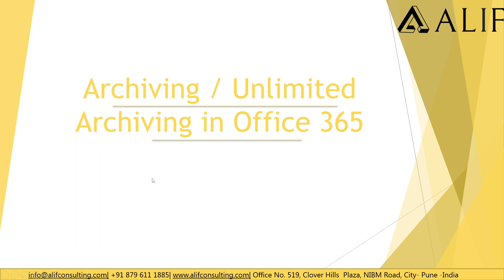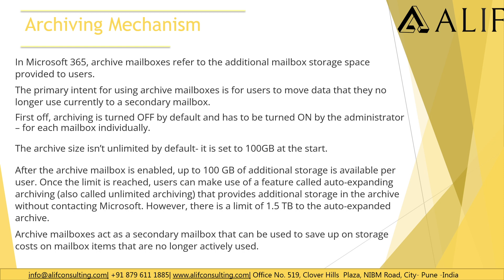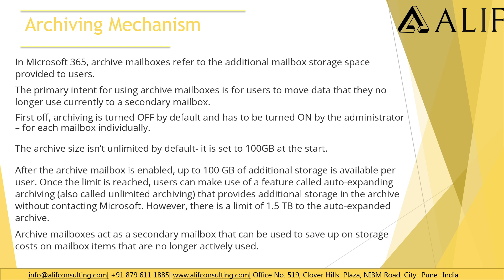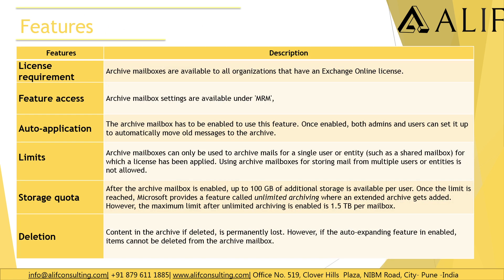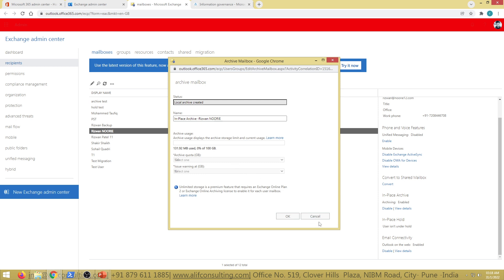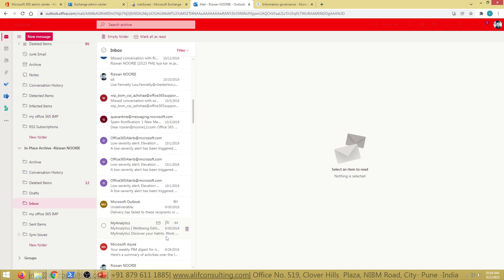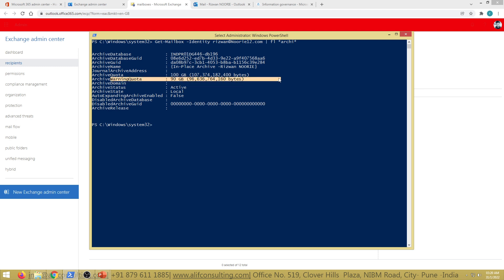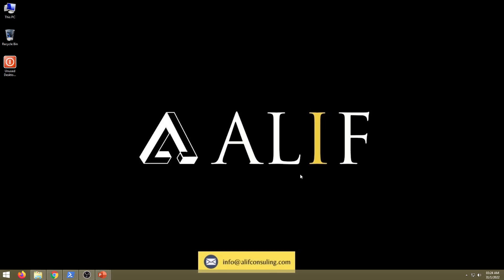Learn about Archiving and Unlimited Archiving in Office 365 | Complete Tutorial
Understand the archiving mechanism in Office 365, including how it works, how to enable archiving, and the powerful auto-expanding archiving feature for unlimited storage.

This video provides a step-by-step guide to help IT admins and users optimize email storage and ensure compliance with ease.